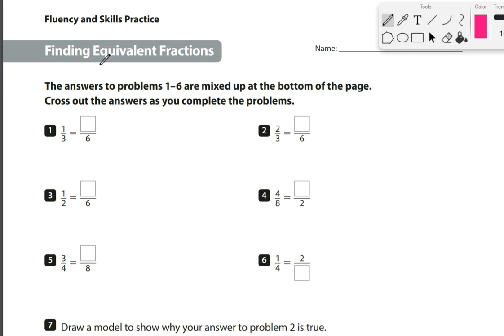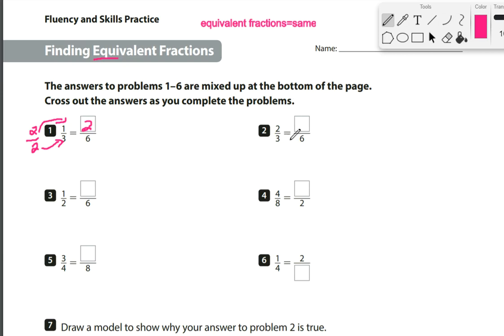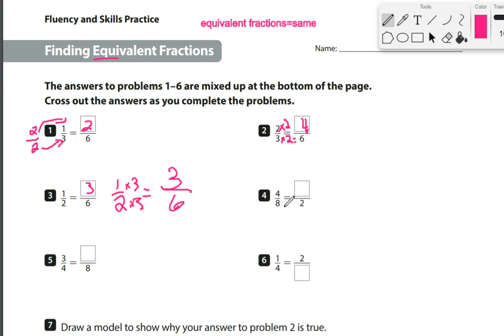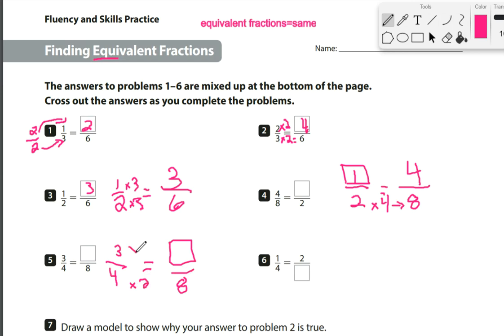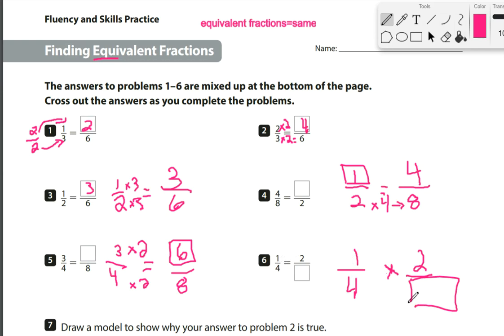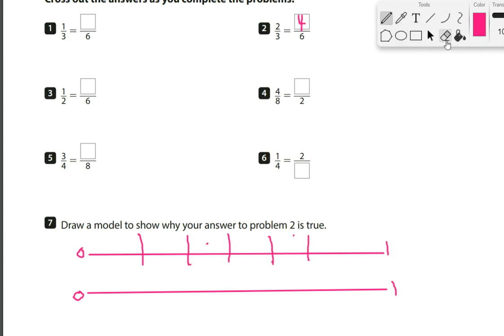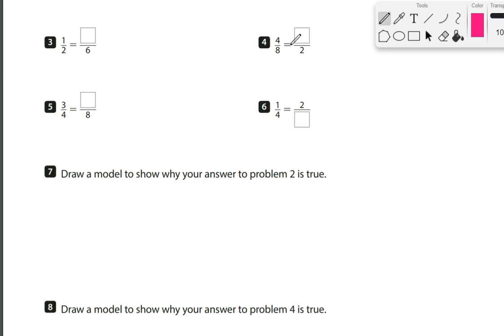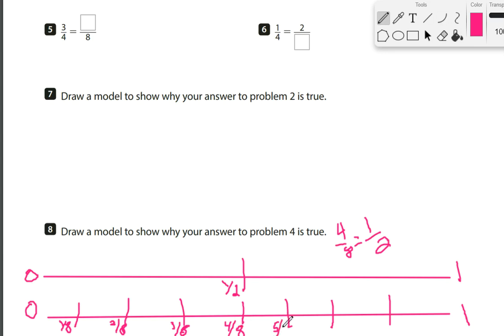Ready Lesson Equivalent Fractions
Standards: 3.NF.1.3b, 3.NF.1.3c
Essential Question: How can I multiply to find equivalent fractions?